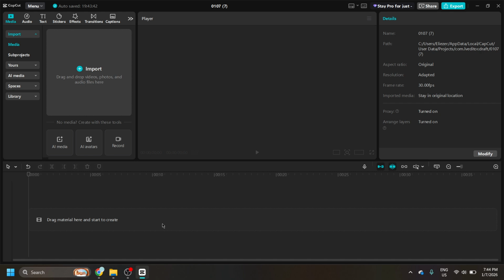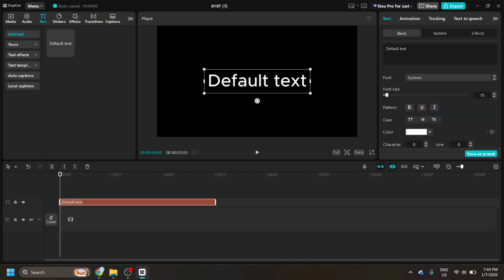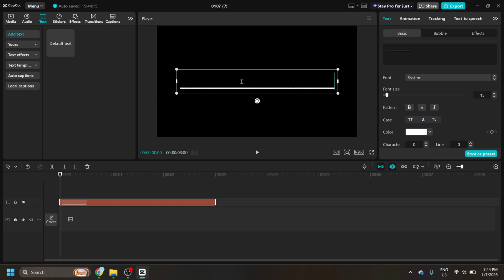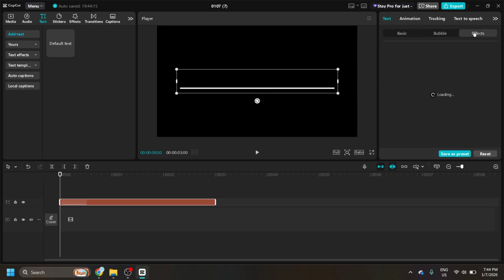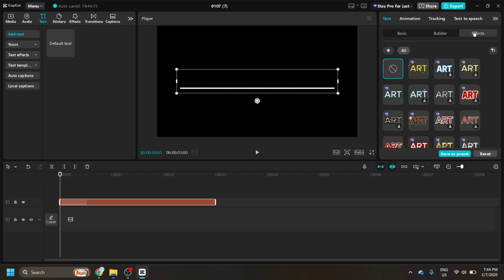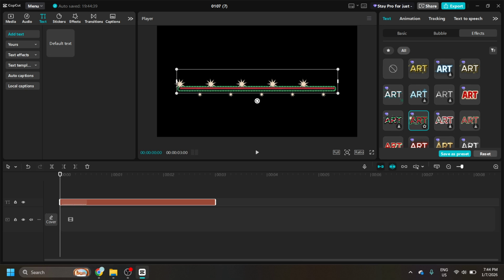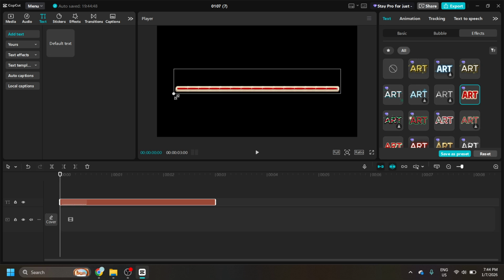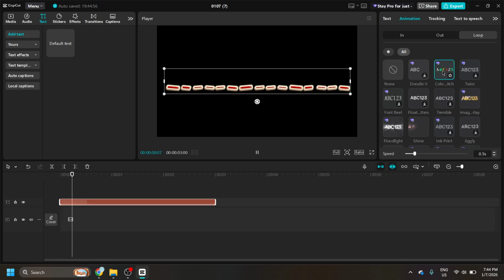How To Animate A Line In CapCut (Easy Guide)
In this video, we discuss the creative process of CapCut line animation using essential CapCut keyframes. We guide you through motion graphics CapCut techniques to create dynamic drawing animations and professional animated paths for your videos.

00:00 Intro
00:15 Opening CapCut and Syncing Accounts
00:31 Finding the Templates Area
00:51 Previewing Templates and Checking Requirements
01:04 How to Save/Favorite a Template
01:39 Viewing Your Saved Favorites
01:54 Reviewing Template Details and Troubleshooting
02:18 Benefits of Using Favorites
02:28 Keeping Your Favorites Tidy
02:37 Outro